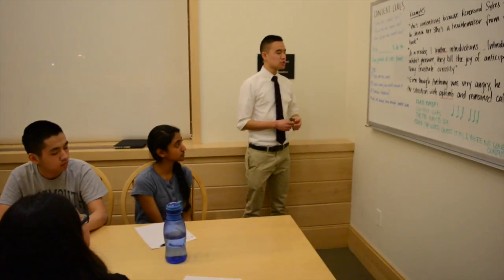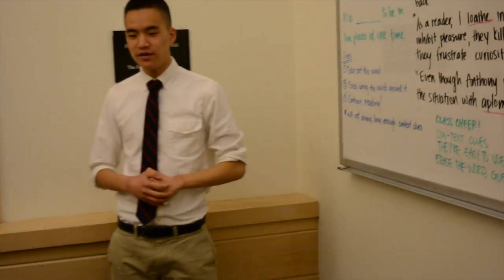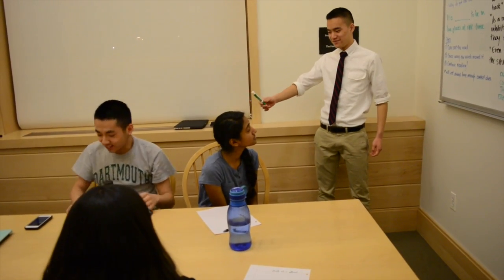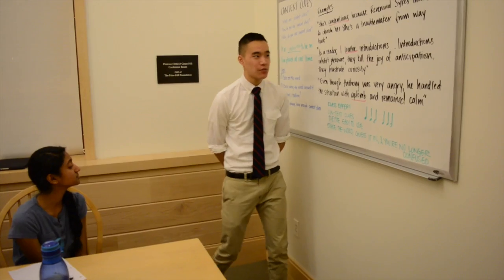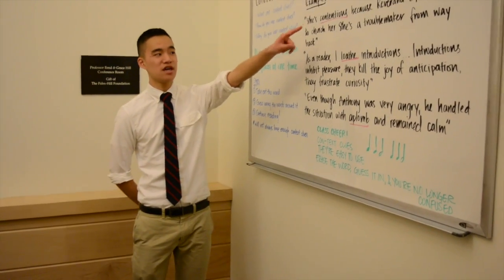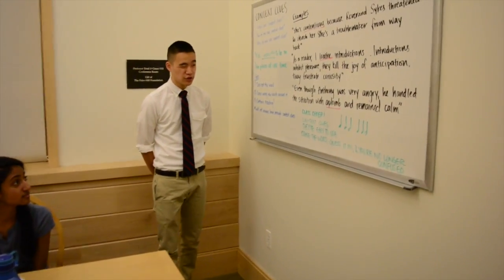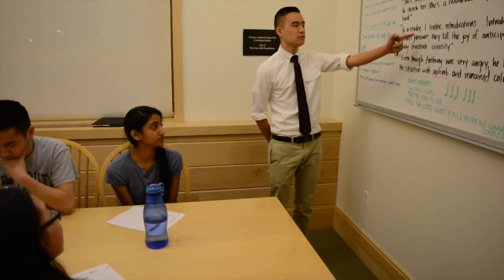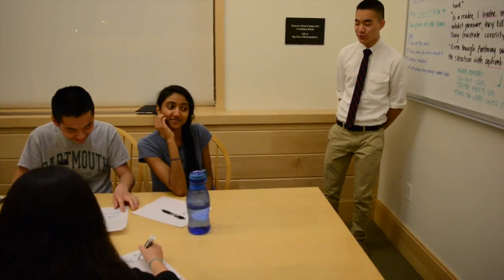Joshua Lee - Breakthrough Collaborative Teaching Sample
Breakthrough Collaborative Internship Application